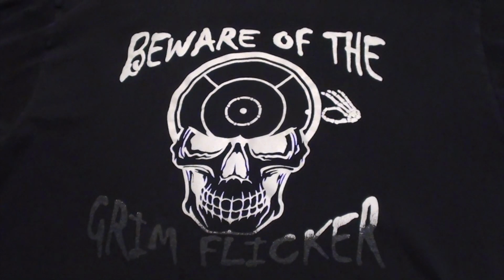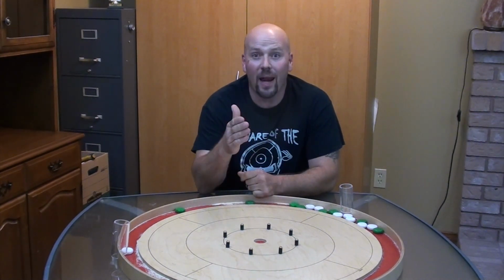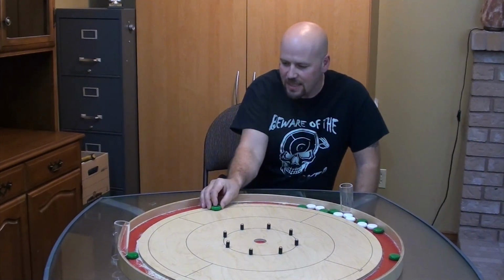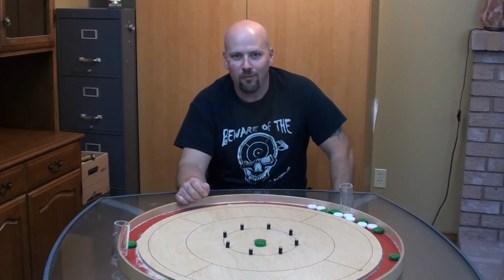Crokinole Hurts My Finger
Crokinole Hurts My Finger Learn how to shoot the buttons without hurting your finger or your fingernail
Crokinole Game Boards
Crokinole Boards Handcrafted by Players for Players
Contact Jeremy Tracey or Check out the TRACEY Crokinole Boards

0:00 Introduction
1:20 Toughen up
1:59 Close shooting finger = the push
3:04 Bloopers